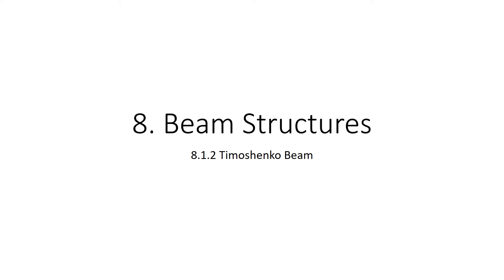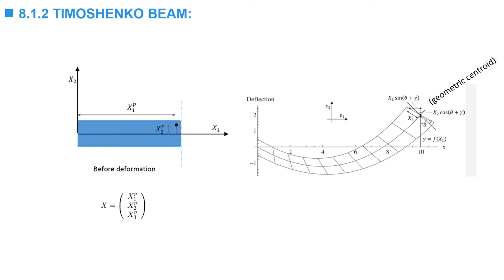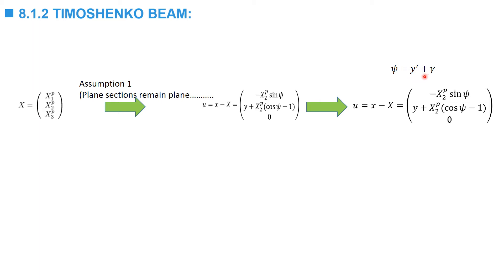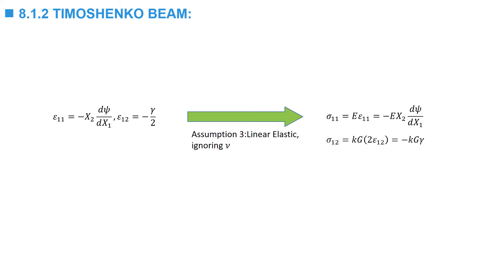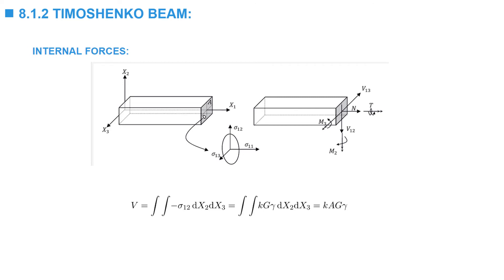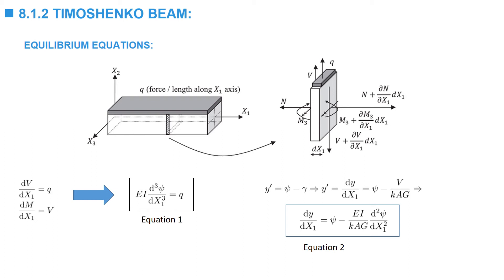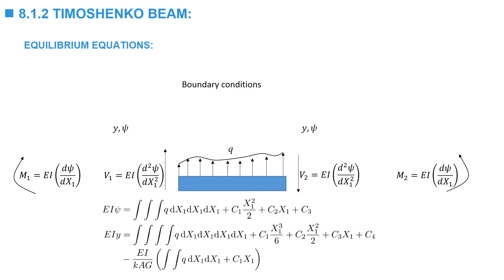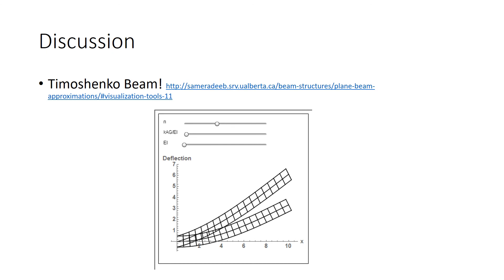8.1.2 Timoshenko Beam